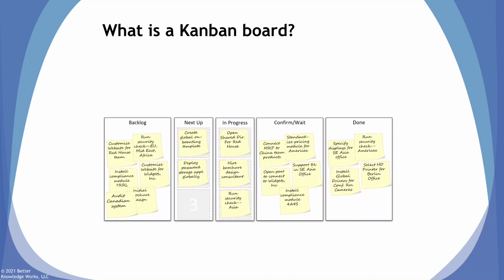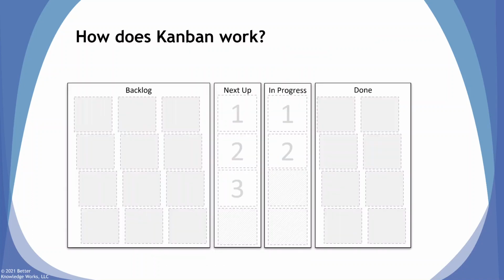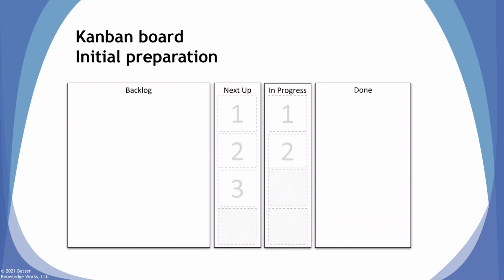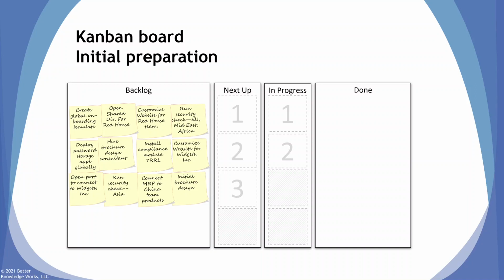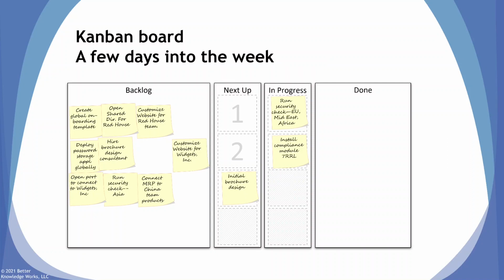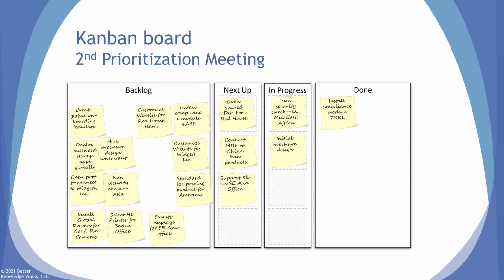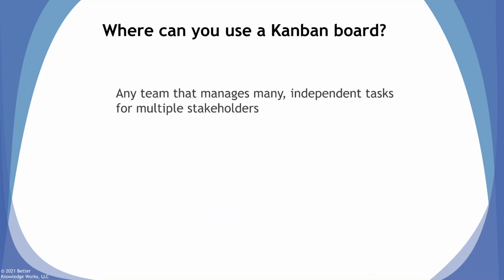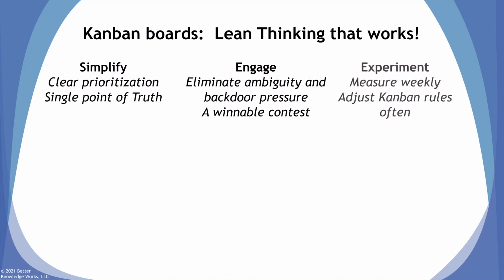Kanban Board: Works great! Less effort!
This presentation will show you how to use a Kanban board to create “just in time” prioritization for a team.  The Kanban removes waste in many ways:  sharper prioritization, reduced multitasking, and increased focus on internal & external customers.  The team gets more done and does it with more job satisfaction. And it's simple, so let's get started.

Links to Improve, The Next Generation of Continuous Improvement for Knowledge Work (Publ 2020).

Timecodes:
0:00 - Introduction
0:40 - Problem, Cause, and Solution
3:12 - Pizza buffet
4:12 - Kanban method
5:40 - Kanban example
10:40 - Upstream signals
11:15 - Design your own Kanban board